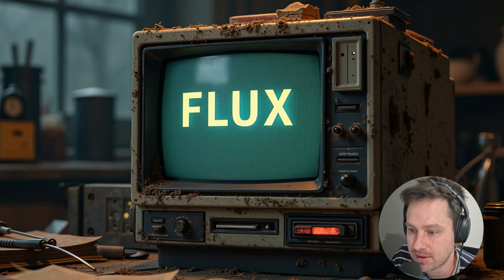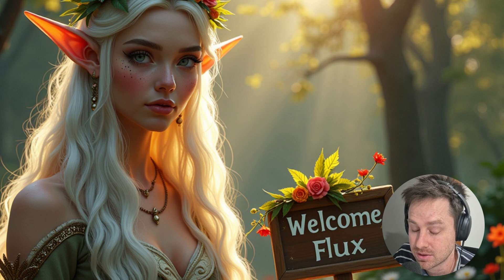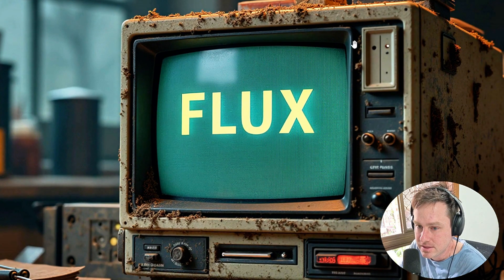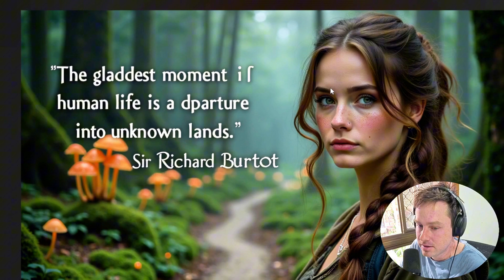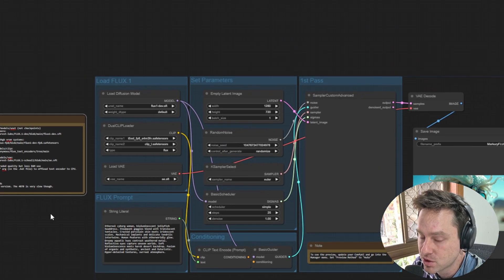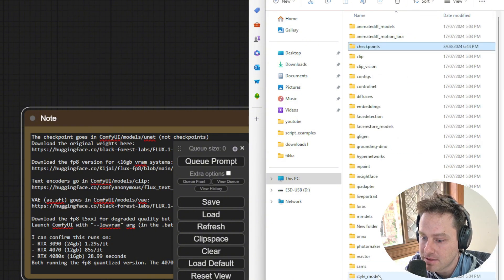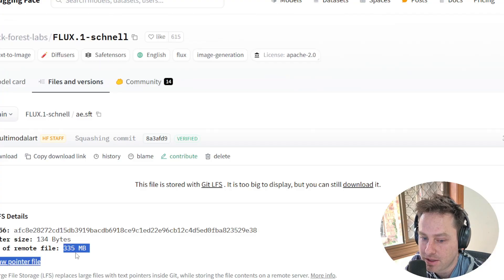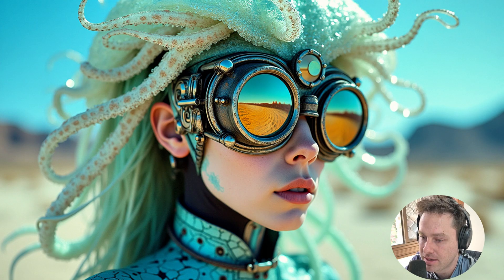FLUX is the Best Free AI Model period.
00:00 Intro
00:43 Example 1
01:47 Example 2
02:07 Example 3
02:27 Example 4
02:39 Example 5
02:56 Example 6
03:40 Example 7/8/9
04:10  Example 10
04:32 Example 11
04:56 Example 12 /13
05:10 First Error Example 14
05:30 Installation
07:27 Outro

Checkpoints - Goes in ComfyUI/models/unet (not checkpoints)
fp16 version for 16gb vram GPUs
fp 8 version for less than 16gb vram GPUs

Download the fp8 t5xxl for degraded quality but less RAM use
Launch ComfyUI with "--lowvram" arg (in the .bat file) to offload text encoder to CPU.

The Flux AI model by Black Forest Labs is a cutting-edge text-to-image model, boasting an impressive 12 billion parameters. Developed by the original team behind Stable Diffusion, Flux is designed to push the boundaries of creativity and performance in generative AI.

Key Features:
Enhanced Image Quality: Flux generates stunning visuals at higher resolutions
Advanced Human Anatomy and Photorealism: It achieves highly realistic and anatomically accurate images
Improved Prompt Adherence: The model delivers more accurate and relevant images based on user inputs
Exceptional Speed: The “Schnell” variant operates up to 10 times faster, ideal for high-demand applications.
Variants:
FLUX.1 [pro]: The base model, available via API
FLUX.1 [dev]: A guidance-distilled variant
FLUX.1 [schnell]: A guidance and step-distilled variant, optimized for speed
Usage:
Flux can be used for both text-to-image and image-to-image generation. It is available through various platforms like Replicate and FAL. For local installation, you can clone the repository from GitHub and follow the setup instructions provided